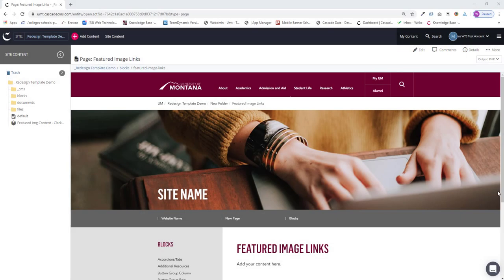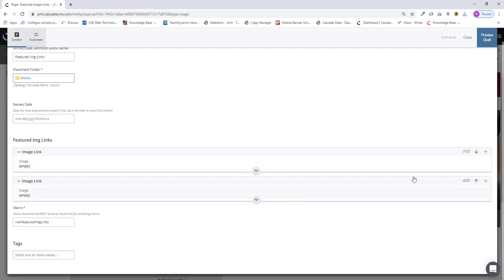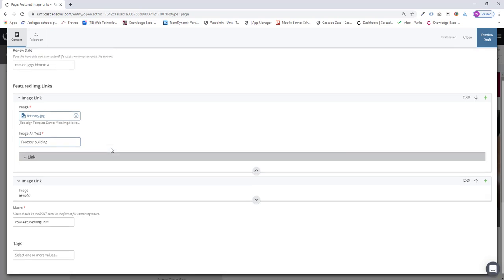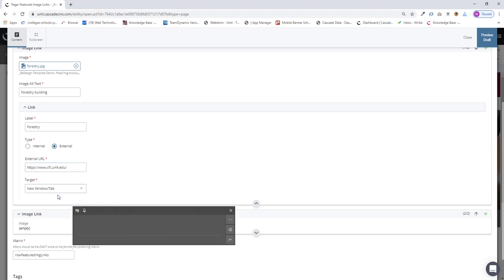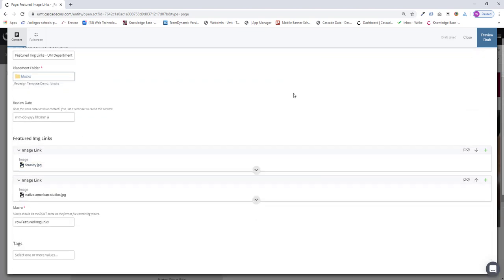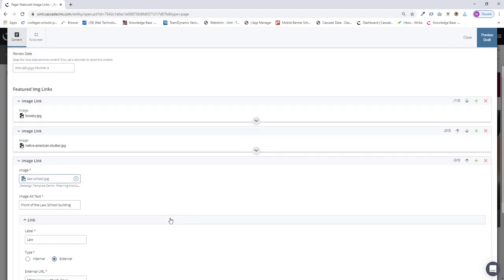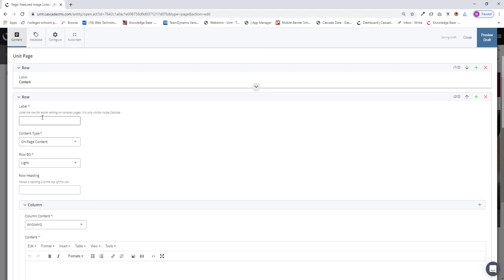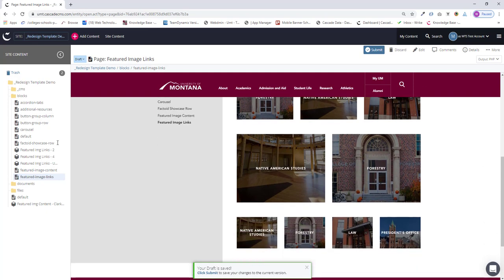Featured Image Links Block